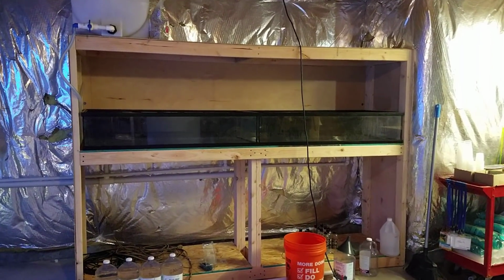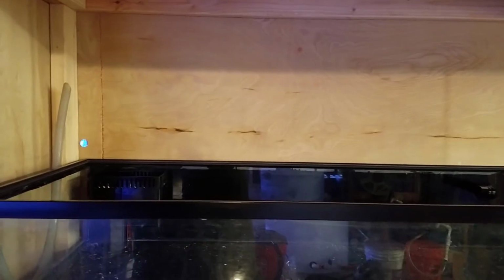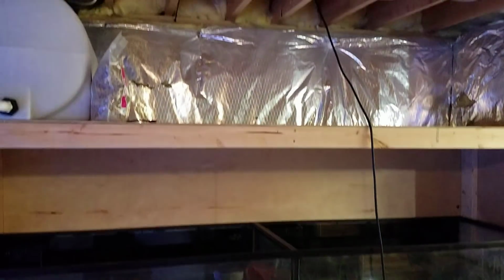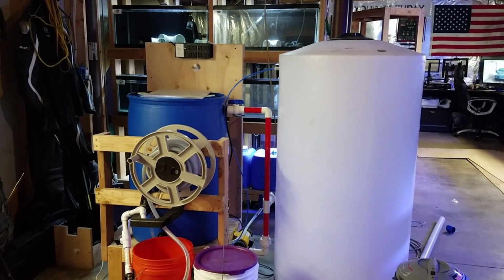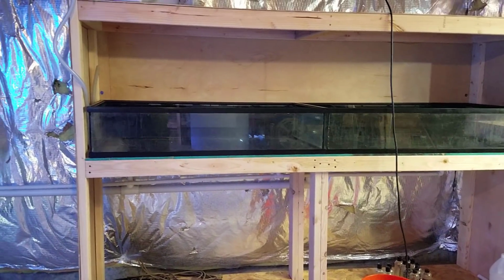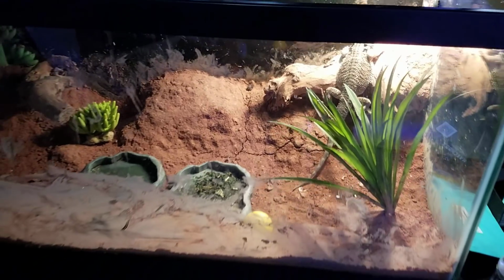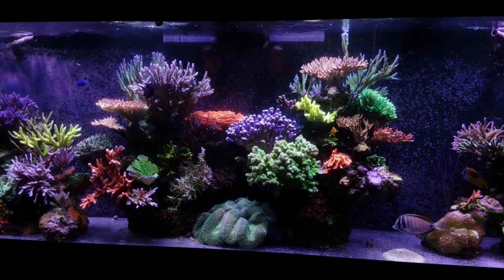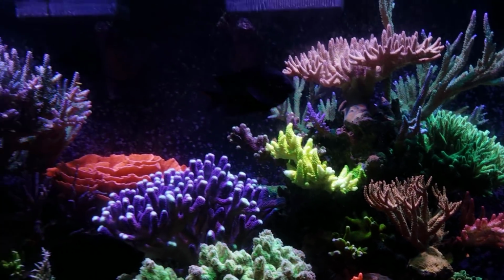New Fish Room Build Update & New Babies In The 300 Gallon Reef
In this video i will be showing you my progress so far on the new coral grow out system. I have decided to make a few changes and rebuild the lowboy stand. I also was to show you the new chromis babies in the 300 gallon reef.

🐠Support FishOfHex🐠